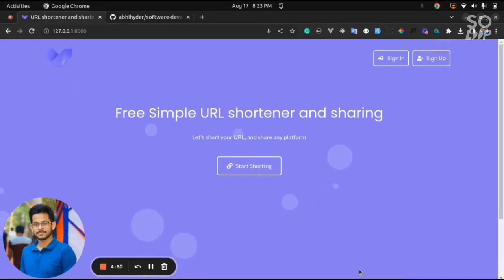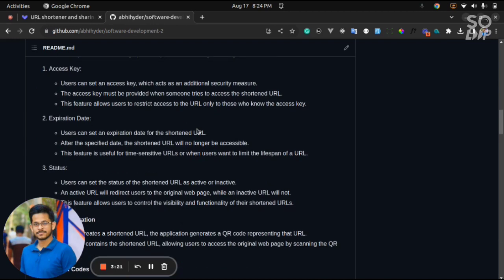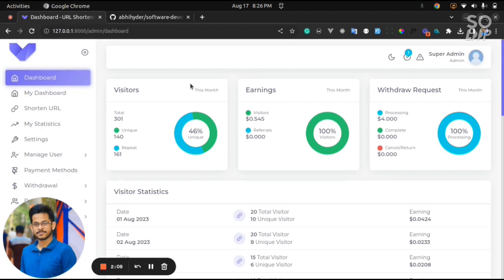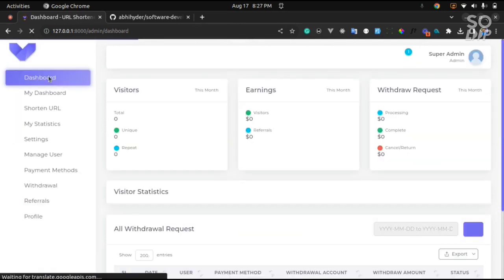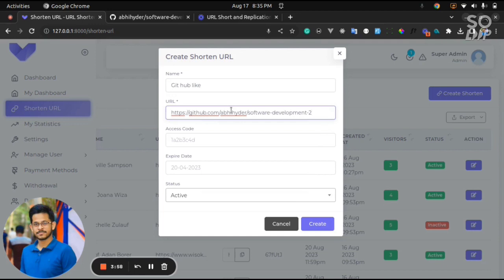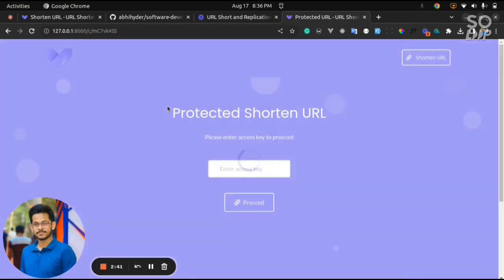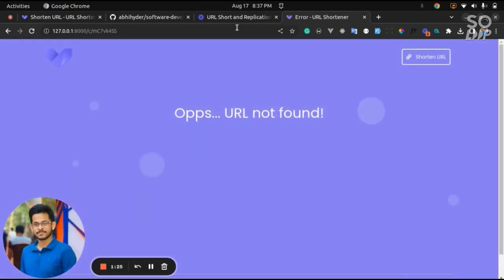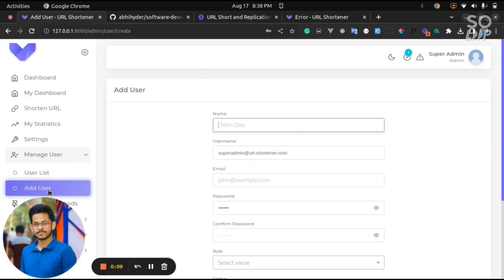URL Shortener Application | Software development-2